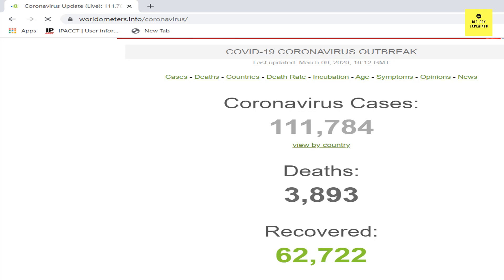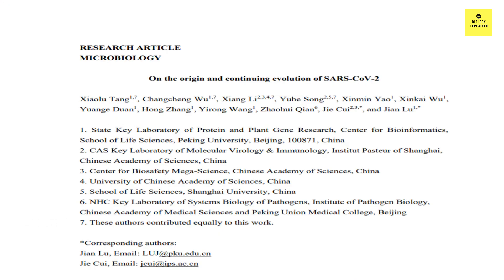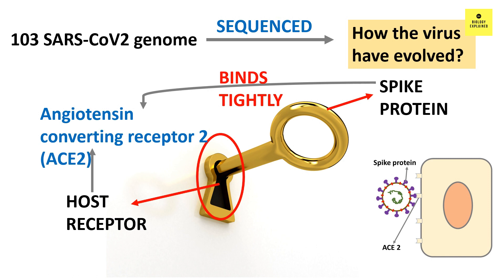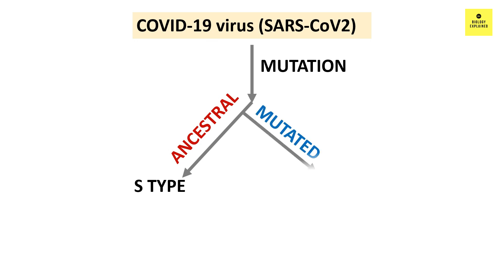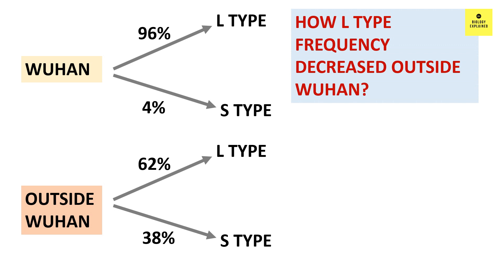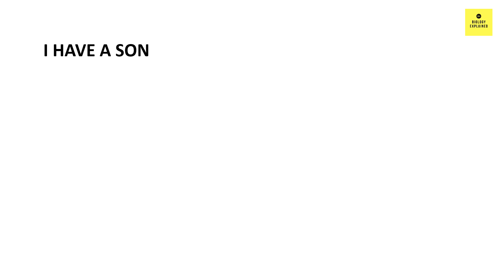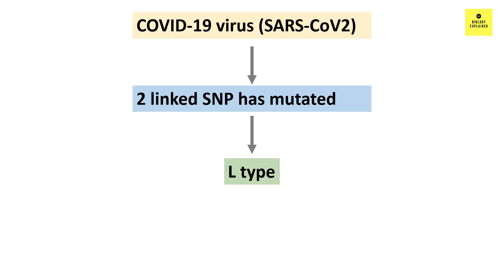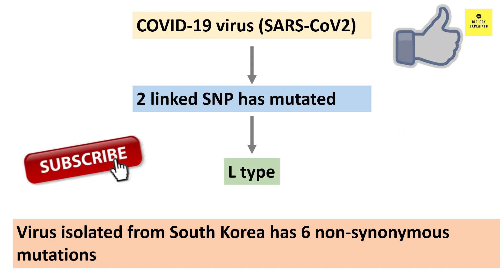COVID-19 Update| Mutation in Coronavirus SARS-CoV2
This video talks about the mutation that has occurred in COVID-19 virus SARS-CoV2.